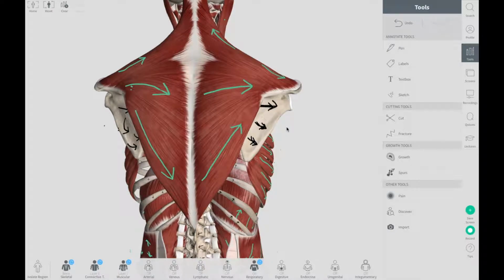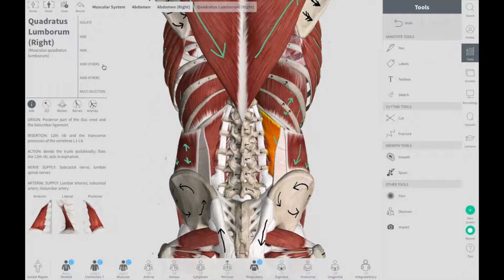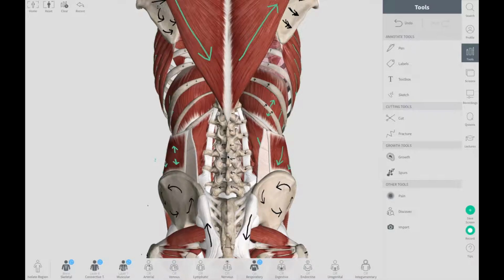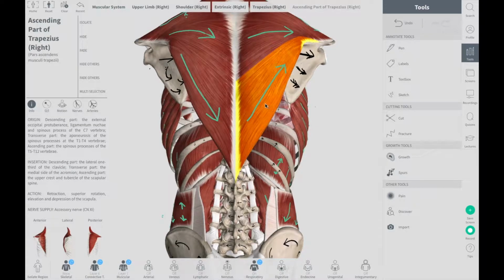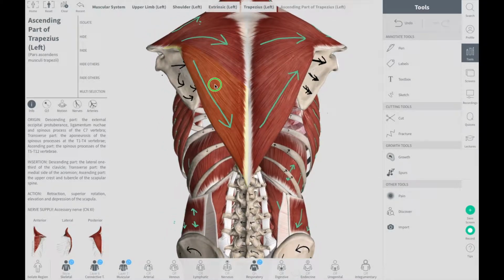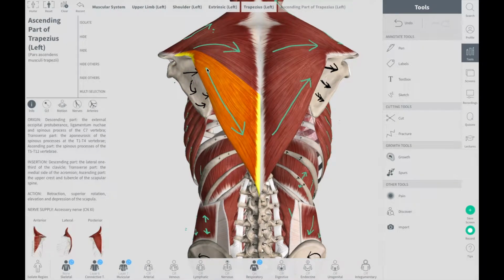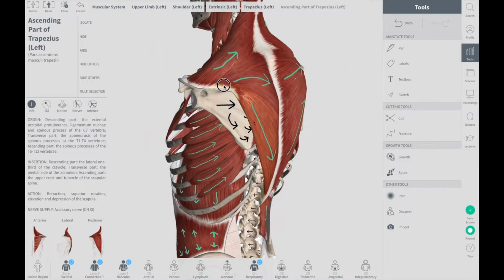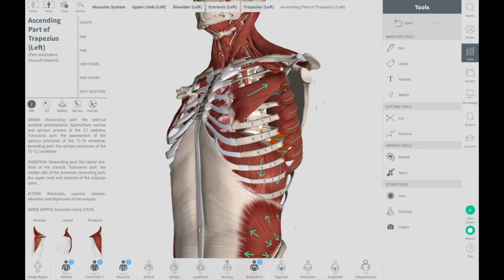Functional considerations of Lower Trap